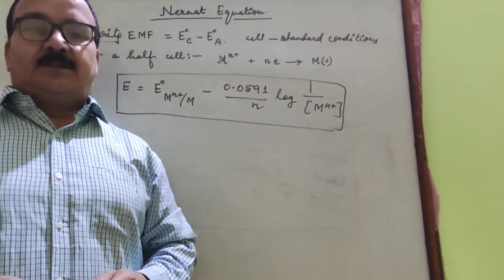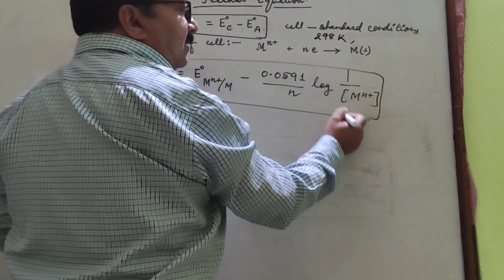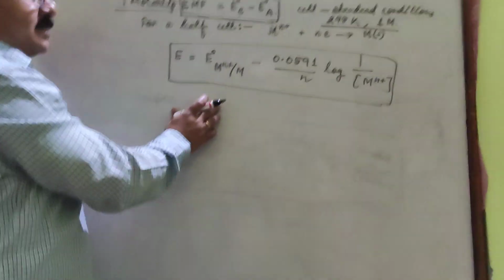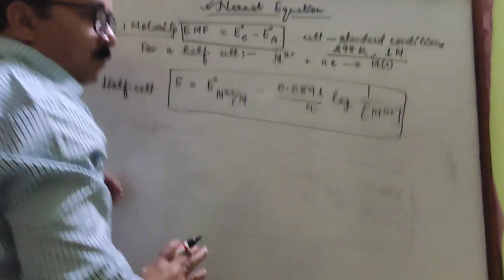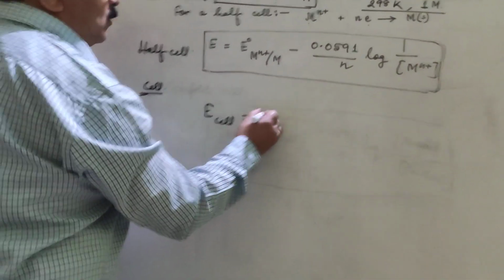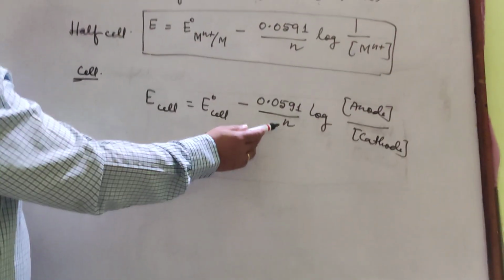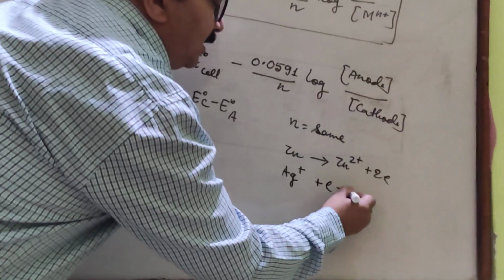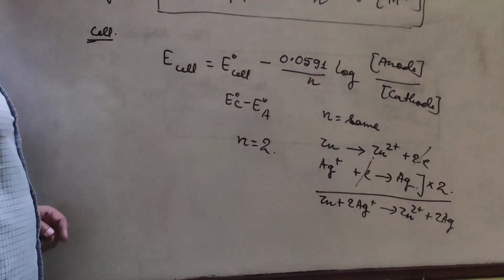NERNST EQUATION.(Electrochemistry)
By - RAJESH KUMAR PATHAK